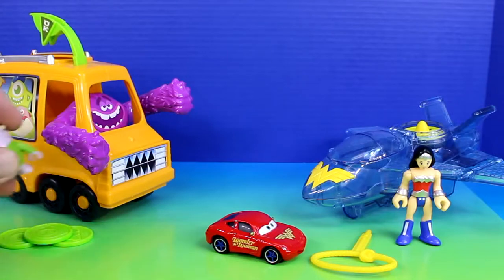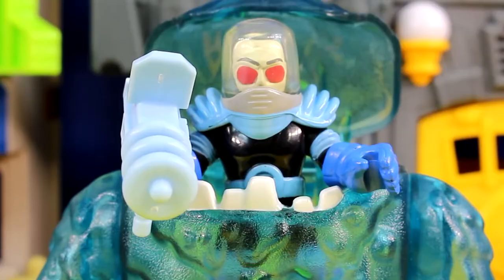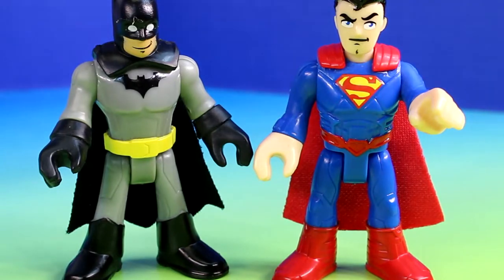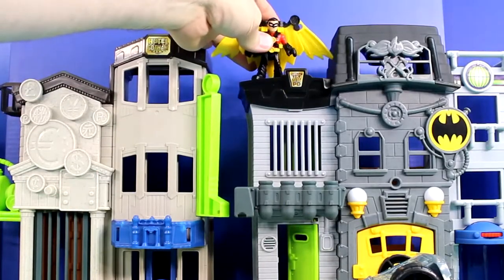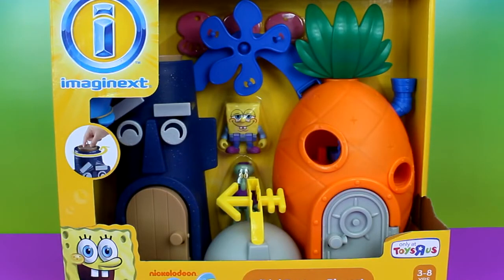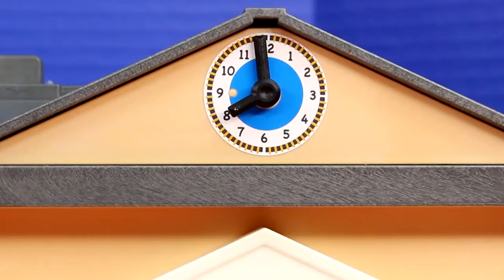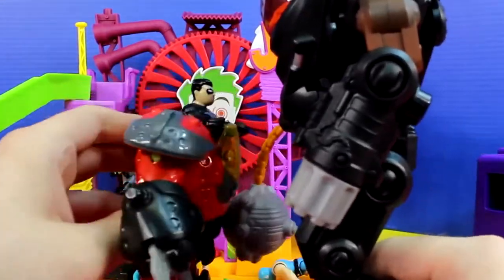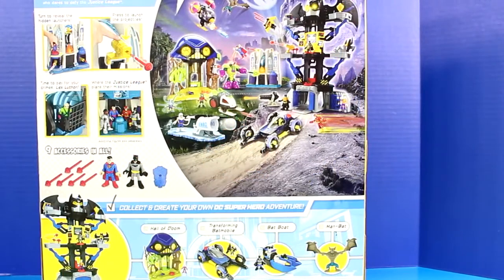Disney Pixar Cars 2 - Disney Pixar - Disney Cars, Kinder CARS, Pixar Cars - Disney Toy part 3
This is video: "Disney Pixar Cars 2 - Disney Pixar - Disney Cars, Kinder CARS, Pixar Cars - Disney Toy part 3"

Join Unboxingsurpriseegg on an adventure of fun and discovery with Play Doh, Kinder Surprise, Baby Doll, Color-Changers, DISNEY Princess, peppa pig, Kinder CARS, Disney Princess, Peppa Pig, Disney Toy, Disney on Ice, Surprise eggs, Masha and the Bear, Disney Cars,surprise toys, Toy Story, Pixar Cars  and exciting new toys from around the world.

Today Im opening several Easter Surprise Eggs as well as Kinder Surprise from different Movies Cartoon characters such as Disney Frozen Olaf the snowman, Angry Birds, Princess Anna, Snow Queen Elsa, Nick Jr. Bob the Builder, Winnie the Pooh Hunny Pot, Hello Kitty Choco Treasure, Giant Disney Princess Chocolate Huevo Scooby-Doo Cartoon Network, Princess Snow White, Uncle Scrooge, Giant Minnie Mouse egg, Princess Cinderella, Disney Junior Mickey Mouse Clubhouse, Adventures of Spiderman, Pixar Monsters University, Playdoh Surprise Peppa Pig, Disney Frozen Trolls, Play Doh Doc McStuffins, Disney Pixar Cars 2 Flo Micro Drifters Car, Playdough Monsters Inc., Toy Story Slinky, Giant Sofia the First Egg & Play-Doh Jake and the Neverland Pirates. THX 4 watching Sorpresa Huevos de cioccolato con juego juguete from Disneycollector toychannel. Los Ovetti di Pasqua preferito dai bambini.